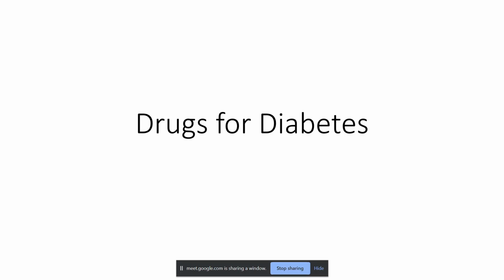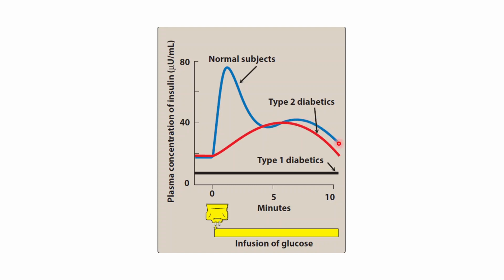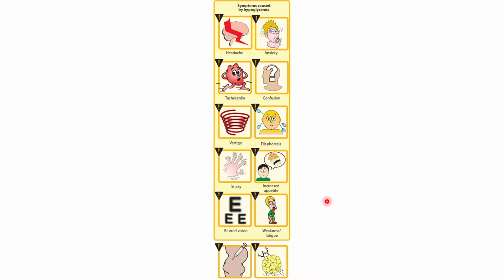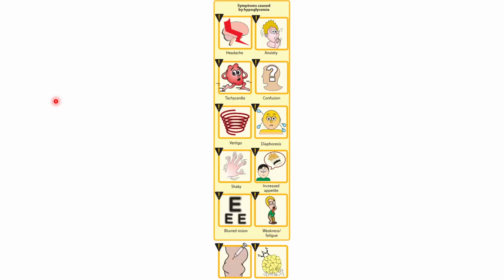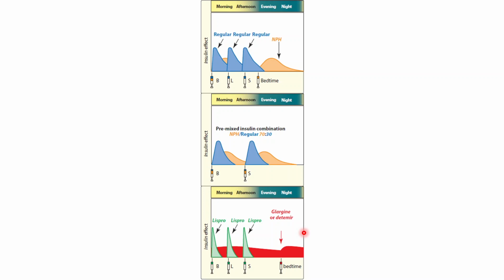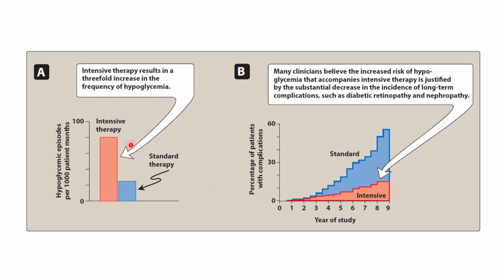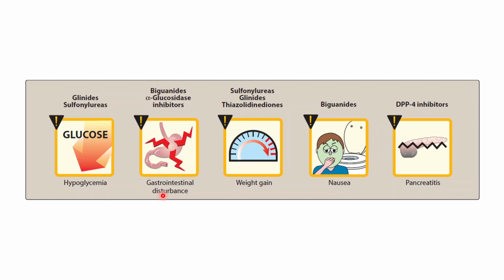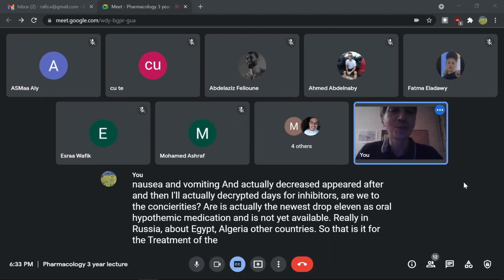25 Drugs for Diabetes